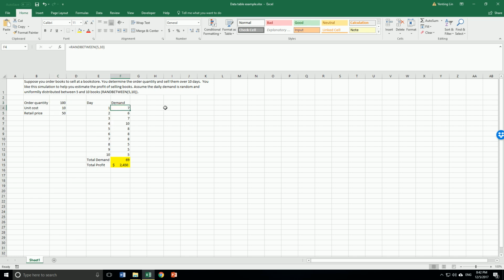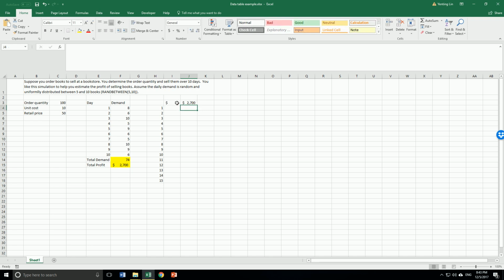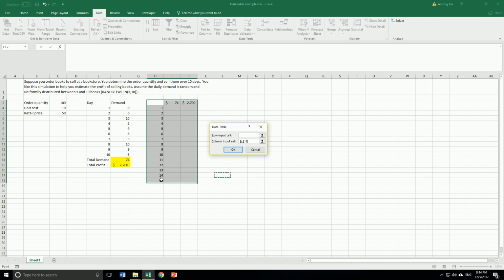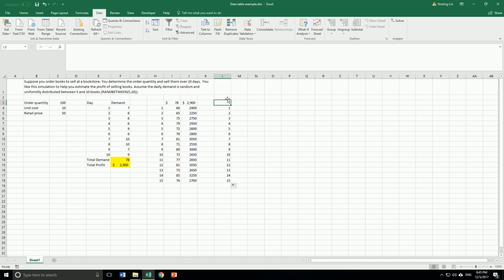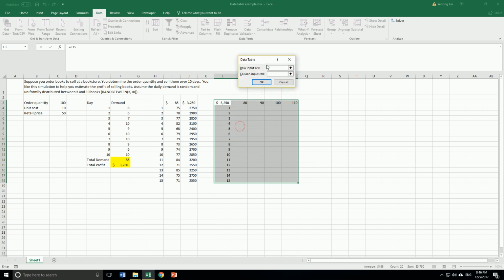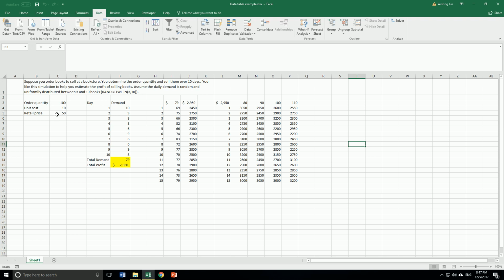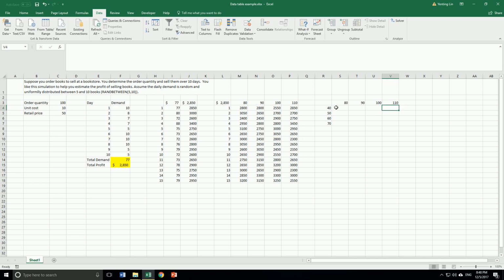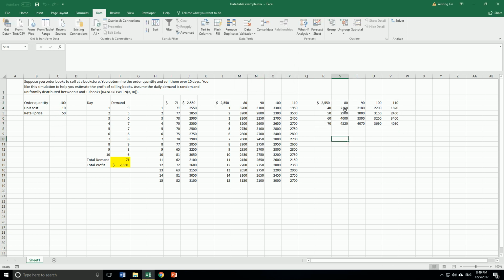Data table examples